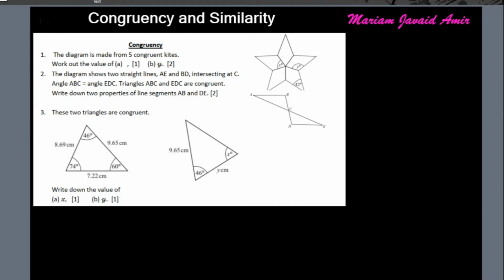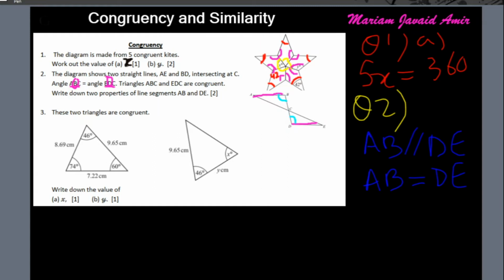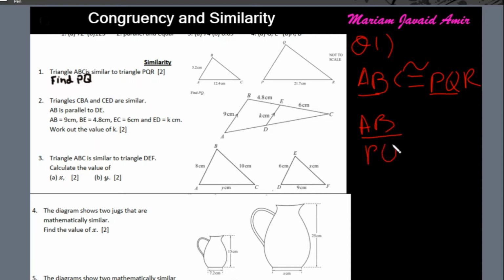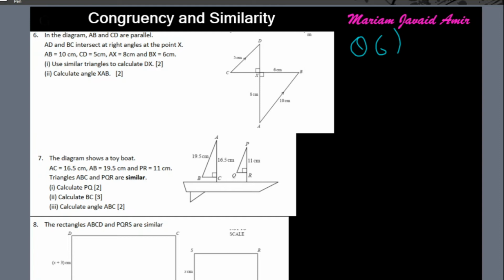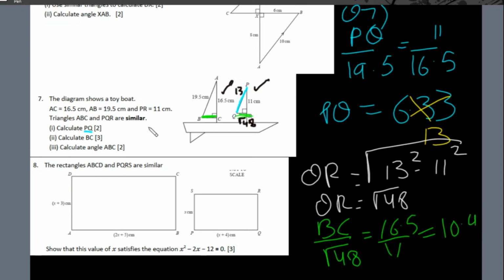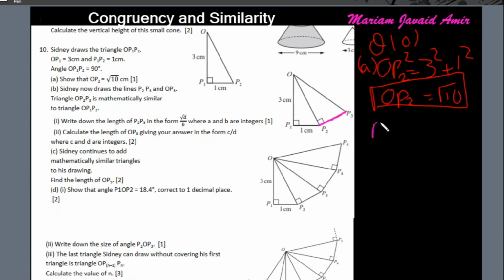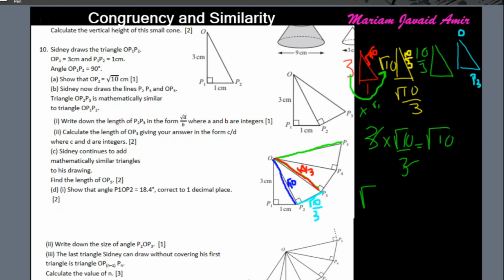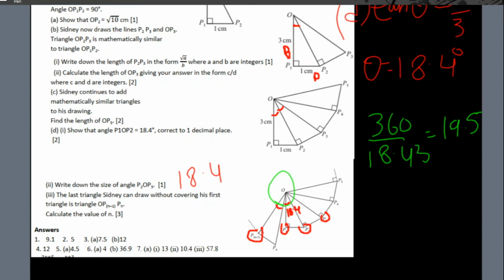IGCSE Math 0580 Topic 19/50 :Congruence and Similarity (basic) [Worksheet in description]